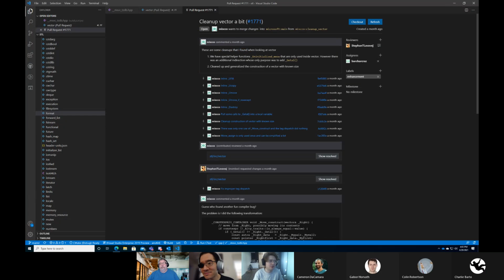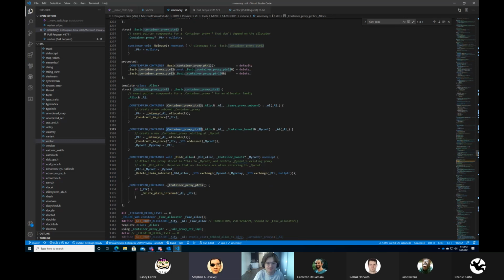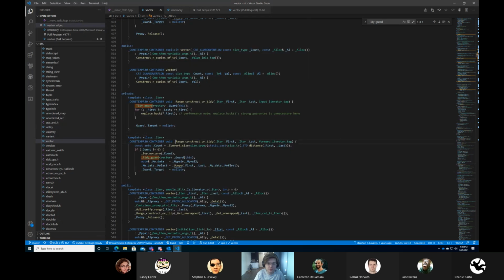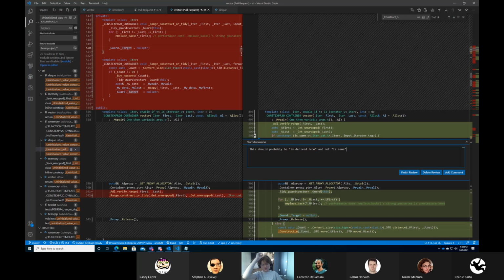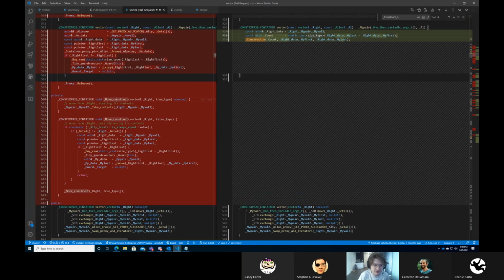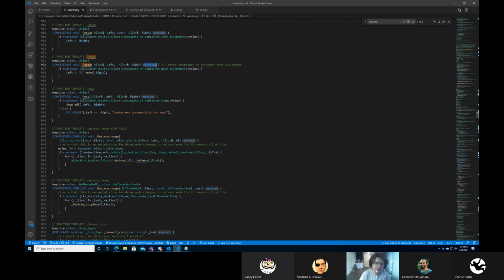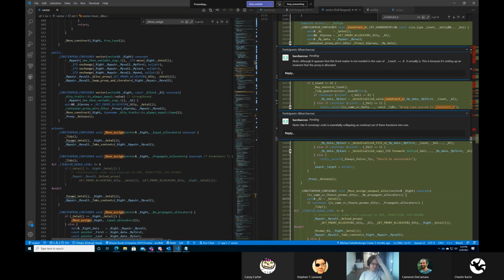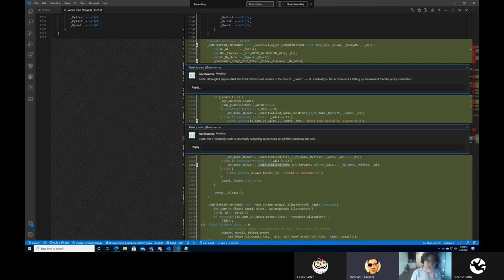Visual C++ STL Code Review: GH-1771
In this video, we review GH-1771 titled “Cleanup vector a bit.”  Microsoft’s Visual C++ Standard Library (MSVC STL) is now open-source and maintainers of the repository are frequently reviewing externally-contributed code changes. Every few weeks, maintainers review open pull requests (PRs) in a meeting with other members of the team, often including individuals from other MSVC-related teams. The purpose of these meetings is to provide insight into the STL’s reviewing process, encourage questions, and grow general knowledge about the STL codebase.